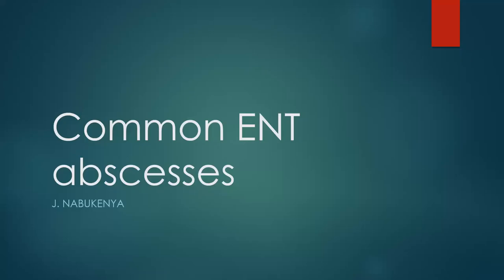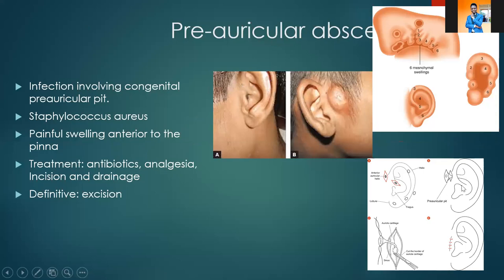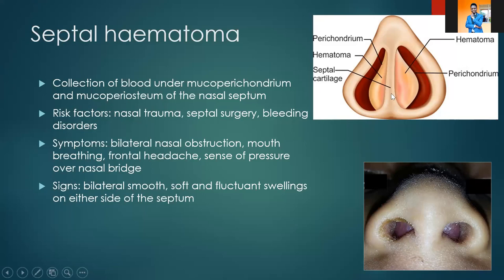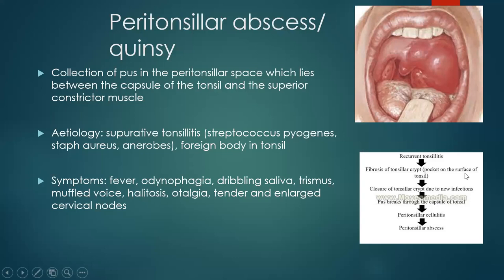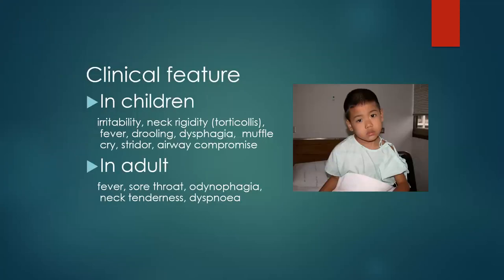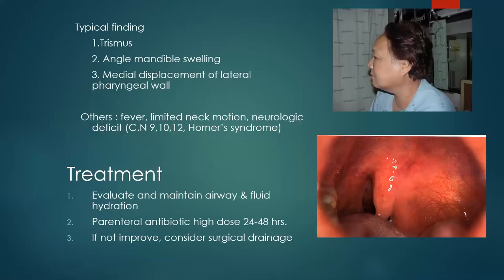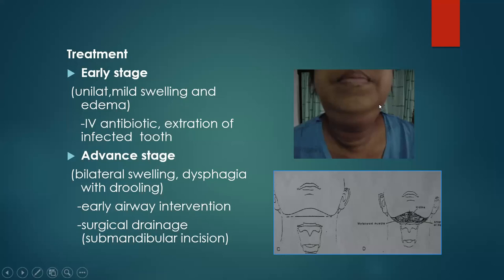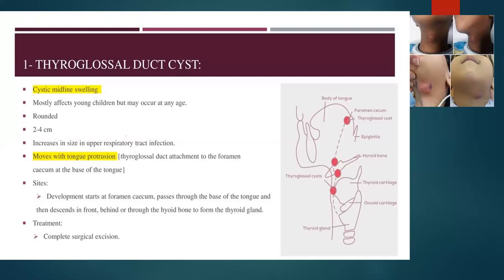Common ENT abscesses by ENT specialist Dr. Jamilah Nabukenya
This is an ENT lecture on Common ENT abscesses by ENT specialist Dr. Jamilah Nabukenya of Mbarara University of Science and Technology recorded on 20th September, 2021.